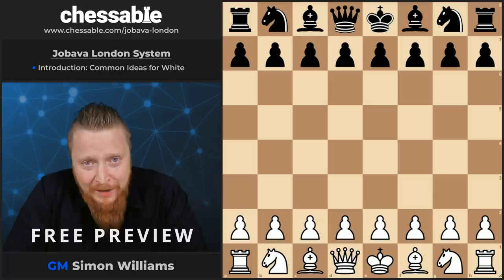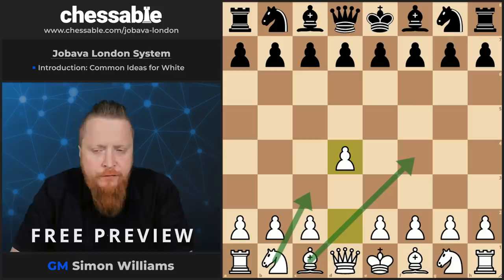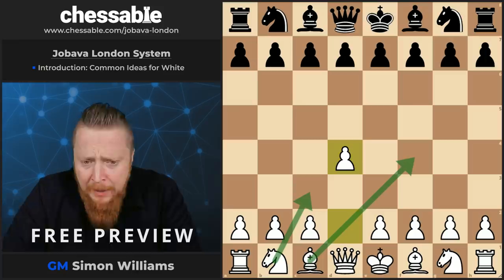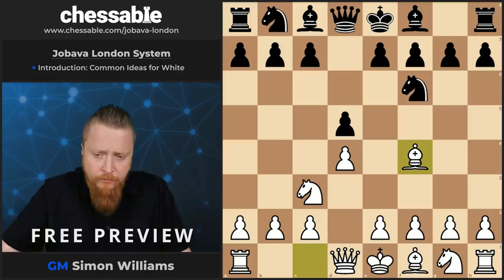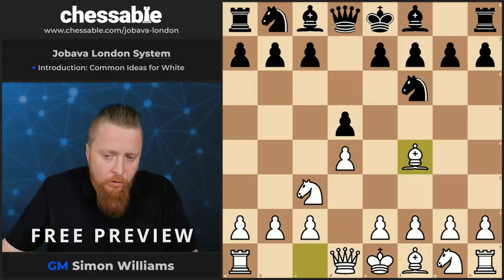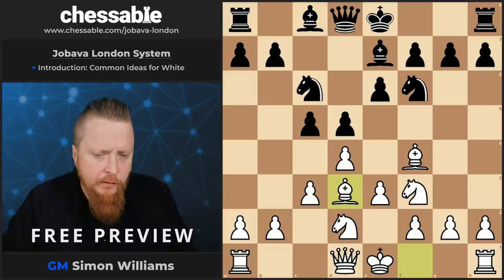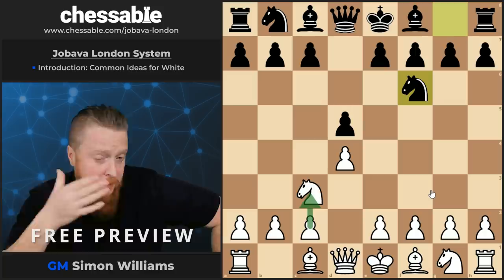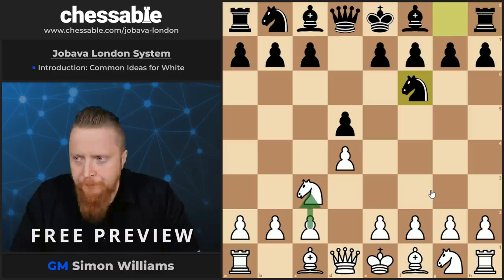The Jobava London System - Trailer for NEW Chessable course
On SALE for LIMITED TIME!!!

This is a clip from the actual course that describes some of the main ideas that you need to know in order to play the Jobava London System.

I am really happy about how this course turned out.
A LOT of work went into this simple to learn yet exciting opening.

In this course you will get over 10 hours of video, combined with the Chessable move trainer program.

This opening is so easy to learn! And it will last you a lifetime!

Perfect for people with little time and those of us who are more lazy in our learning.

An opening for everyone. This is great for beginners and world champions alike. With a money back guarantee, what have you got to lose?